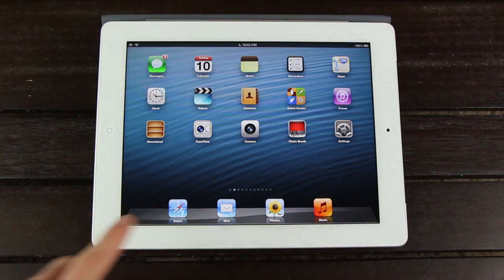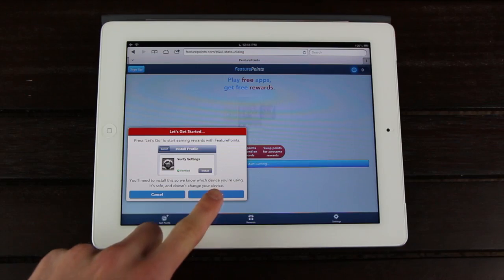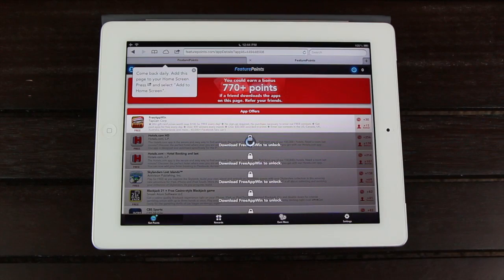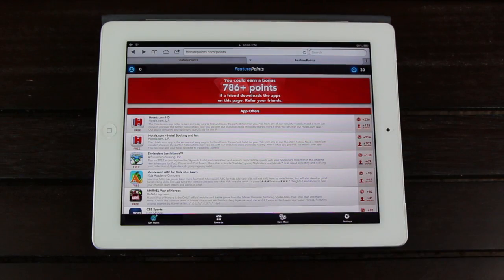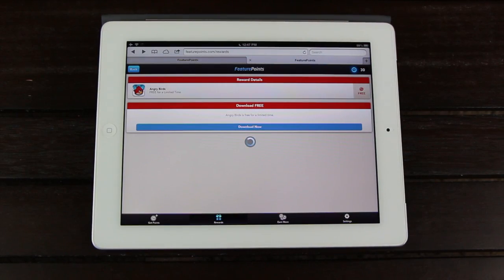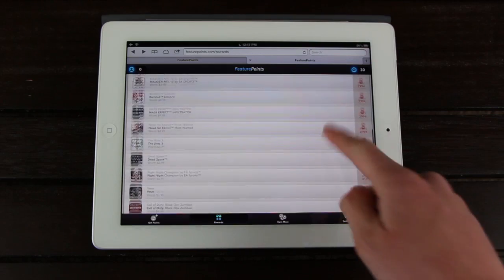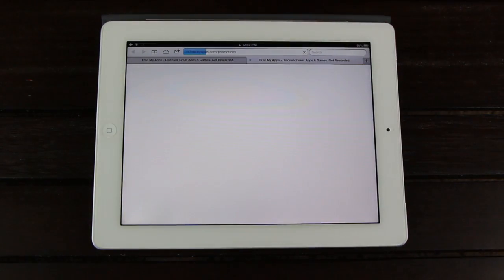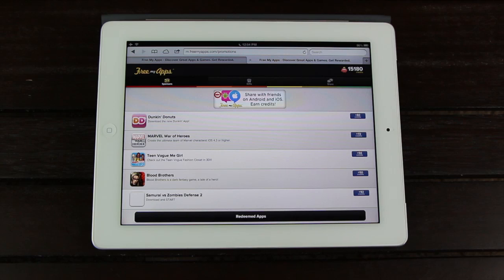iOS 6.1.2, 6.1.3 How To Get Paid Apps For Free Without Jailbreak 6.1.2 iPhone, iPad & iPod touch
READ FIRST
This is a free tutorial for paid apps on Apple's iOS 6, 6.1.1, 6.1.2 and 6.1.3 firmwares for the iPhone, iPod touch and iPad!

Topic: How to earn paid iOS App Store apps for free via two simple and completely legal services that happen to be compatible with practically every iOS-based device and most firmwares (including iOS 6.1.2 and 6.1) - they also function on newer iDevices like the iPhone 5, iPad 4, iPod touch 5G and the iPad mini.

Previous videos on both of the free services:

How to get Paid Apps for Free on iOS 6 App Store on all iOS Devices